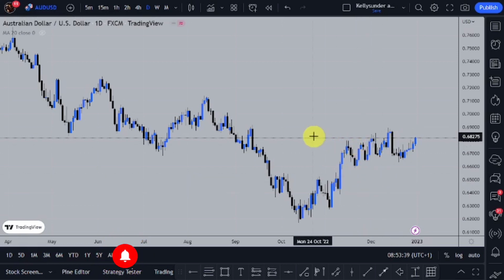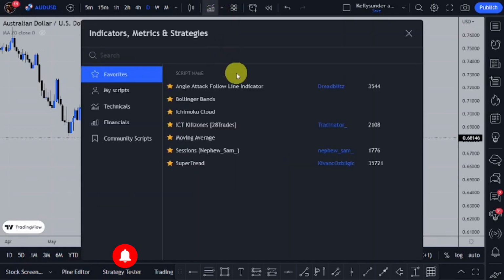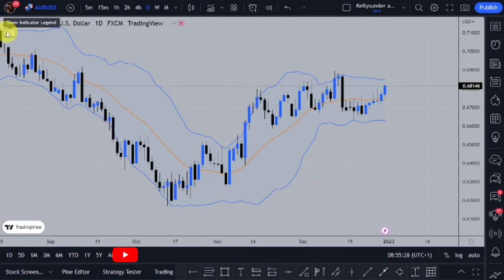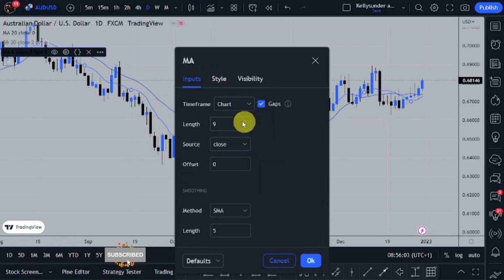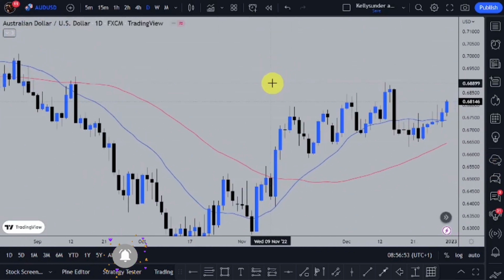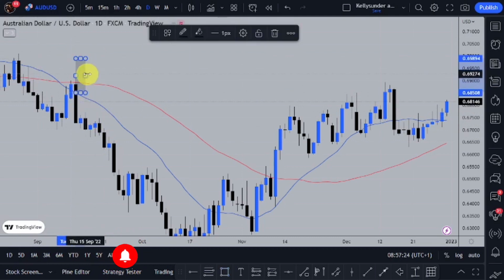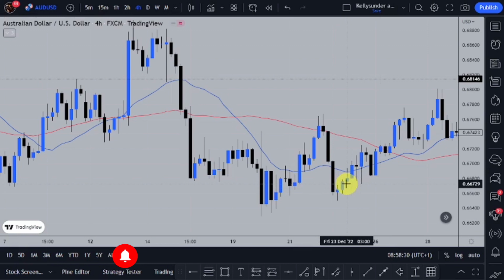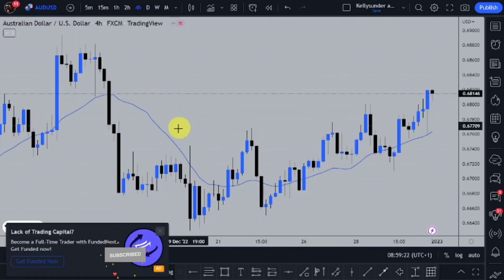Why I Will Not Use Moving Average Again In My Life (Forex Trading)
Watch The Video to End to understand, More updates soon 💯

🎯 *Sunders FX 2023 Forex Mentorship*🎯

Join the Group Now💝
Pro Traders Will be Breaking Down and Teaching More , from Beginner 🔰 to Advance 🔰 FOREX TRADING lectures.
And Also in-depth Teachings on SMC🥂
(2 )$10k Funded Accounts will be Given out.
Join Now 🎯

Timestamps 🎯
0:00 - Intro
1:00- Why I will Not use Moving Average

🎯 Useful Links 🎯